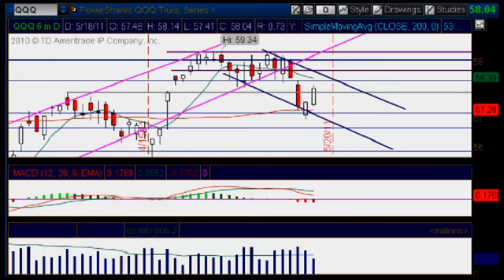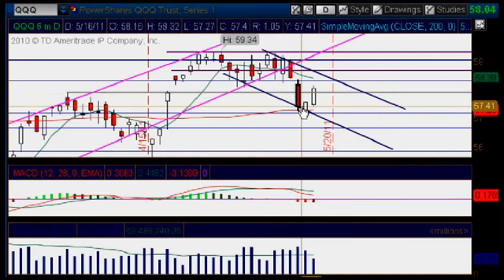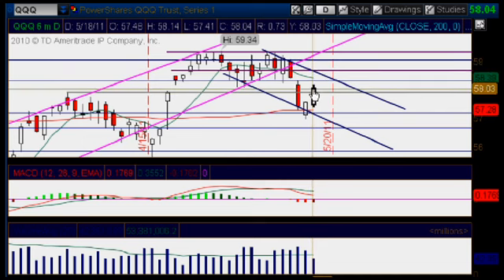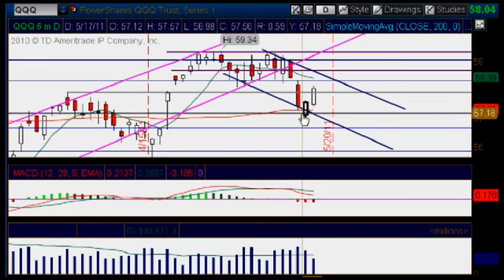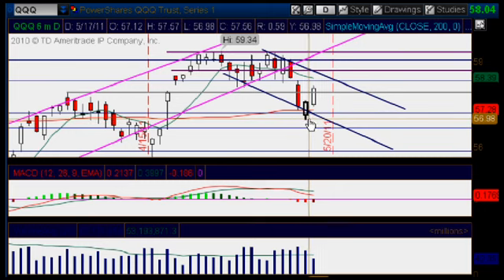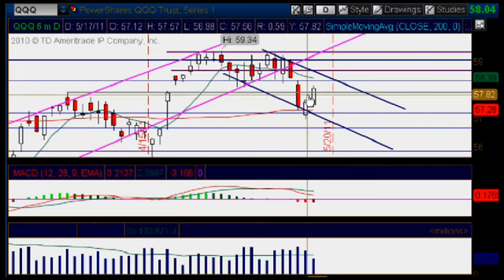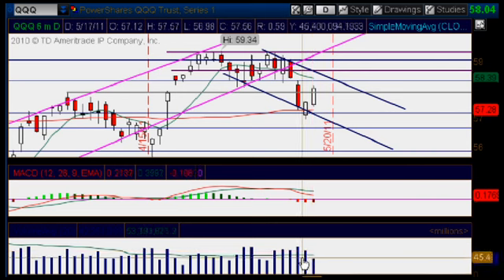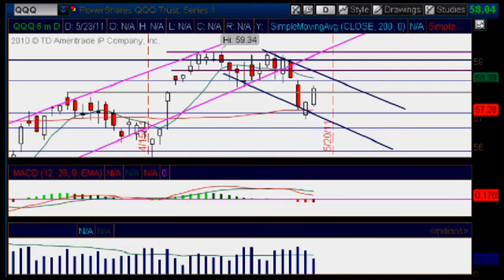QQQ Analysis - Wednesday Report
Hello All! Nice run up today but on below average volume! Watch this video for more details. Trade well - Carolina :)